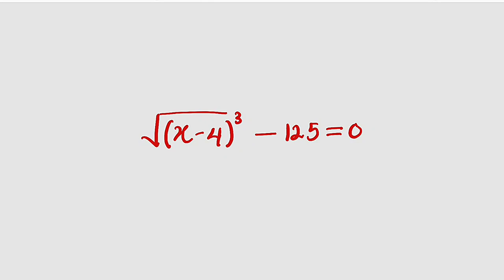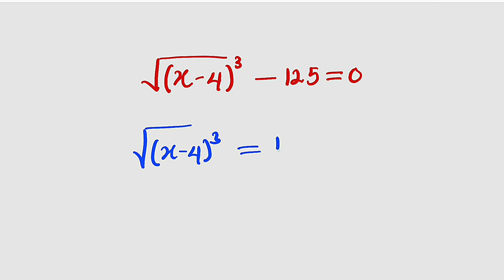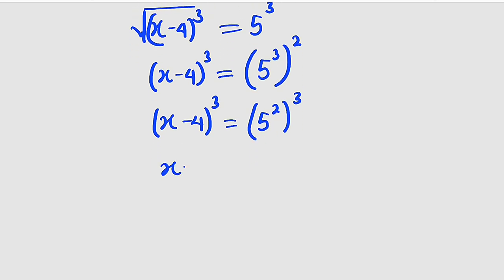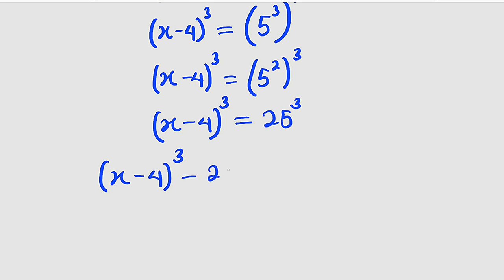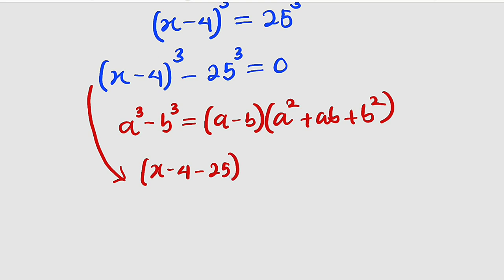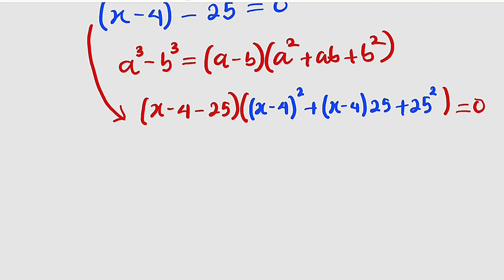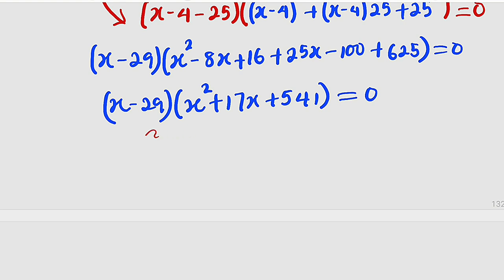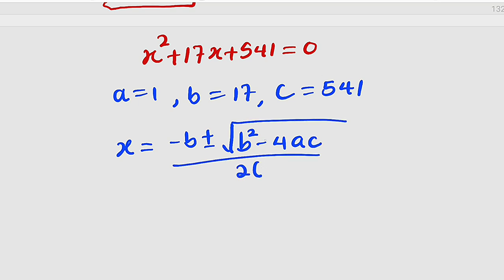Radical Equation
In this video, we tackle the challenging equation √[(x+4)³] - 125 = 0. Follow along as we break down each step to find the value of x. Whether you're a high school student, a college student, or just a math enthusiast, this tutorial will help you understand the process of solving such equations.